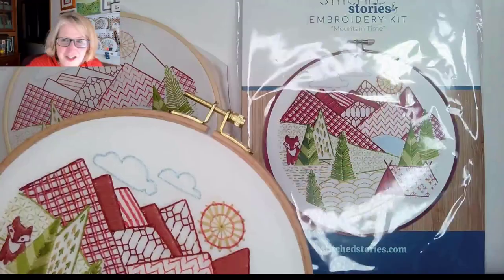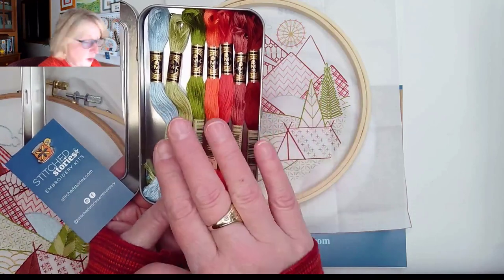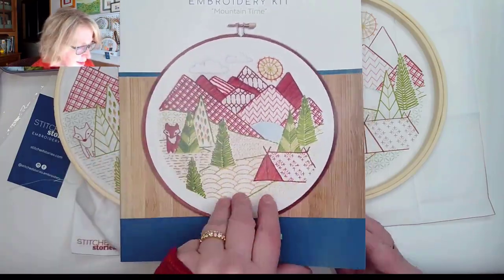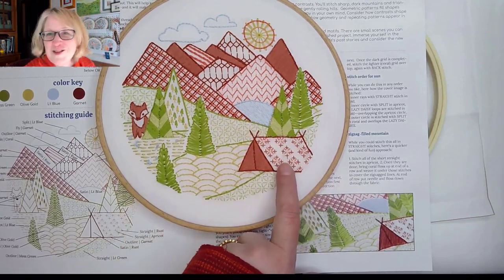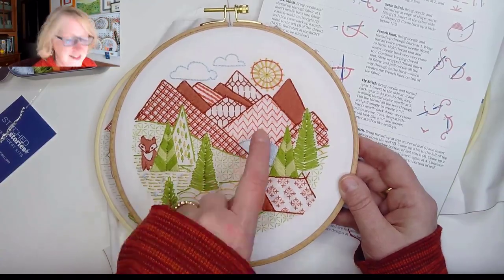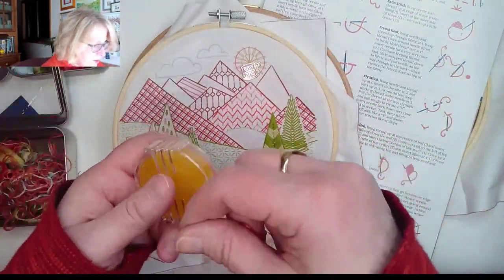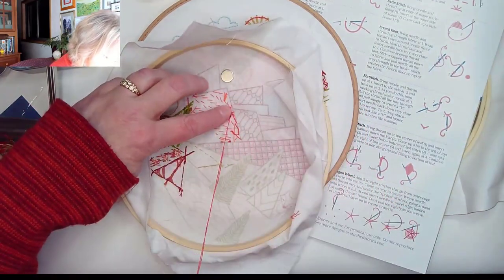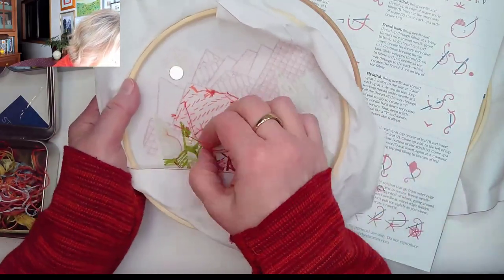Embroidery Kit Stitching Tips: Mountain Time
Get a closer look at the stitching and supplies for our Mountain Time embroidery kit. See demos of the zigzag filling one of the mountains and Sashiko straight stitch filling the lower hills.